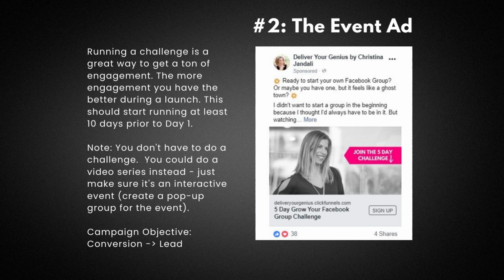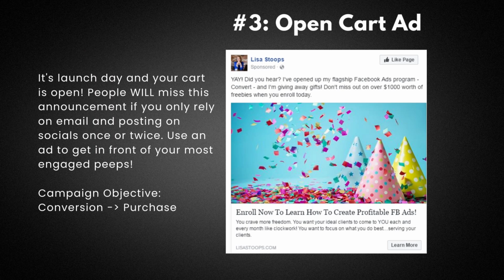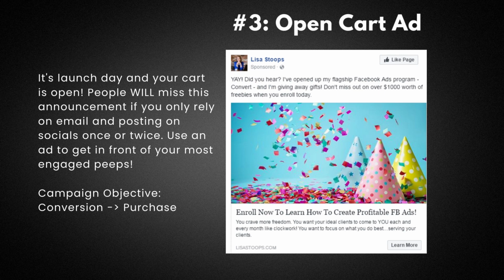5 Must Have Ads for a 5 Figure Course Launch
5 Facebook/Instagram Ad Strategy to maximize your launch revenue!